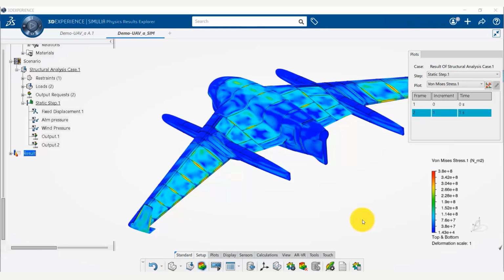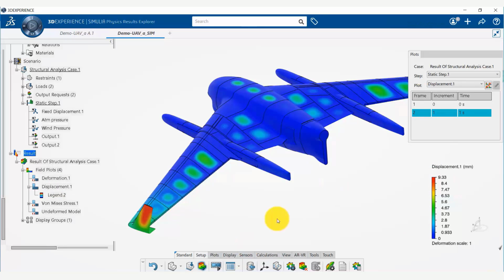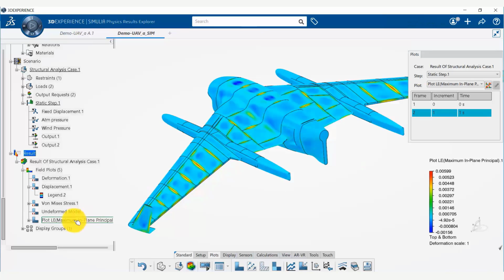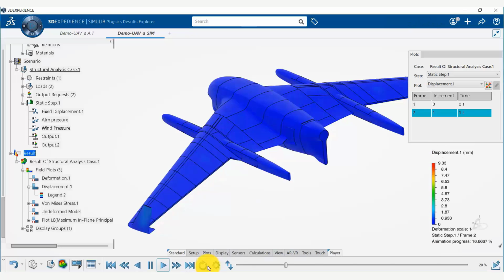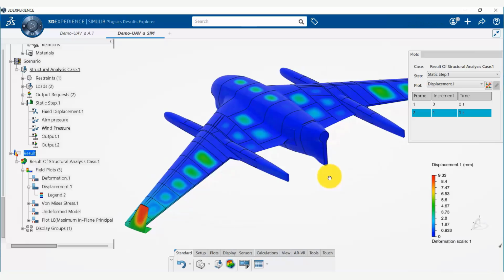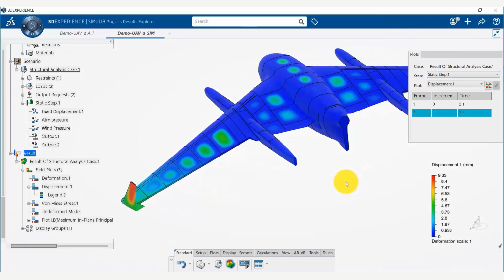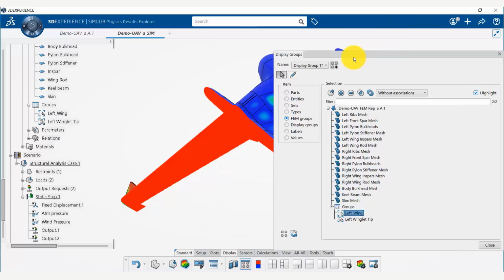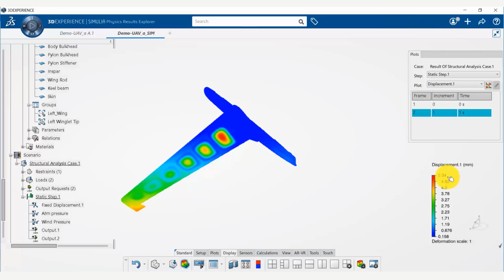Viewing the results, Design Variation to meet constraints - Part 1 | SIMULIA UAV Tutorial (15/18)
We are exploring the results in this tutorial. We can now view the stress plotted on the model, we can also view plotted displacements and created a strain plot. We can even view an animation showing the stress displacement as it increases as the flight load increases.

Our engineer goes over wing buckling and the parameters our design should remain within to ensure top performance!